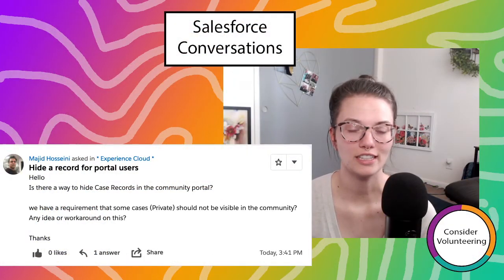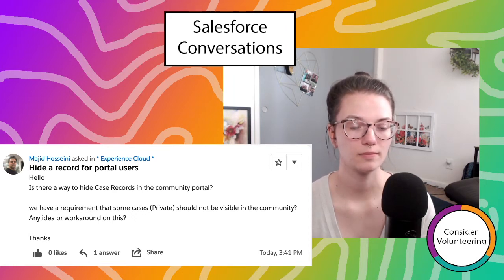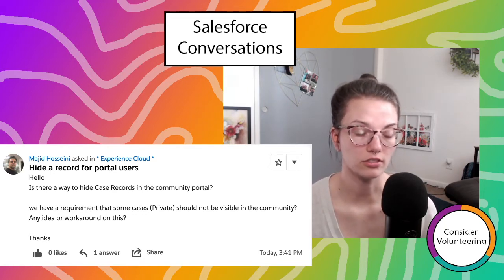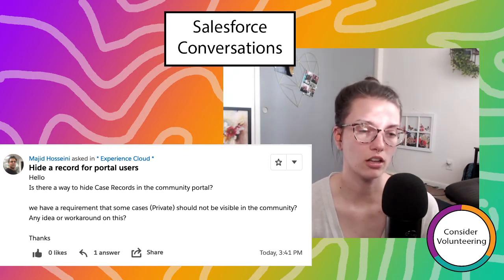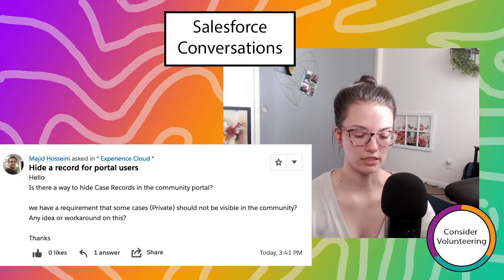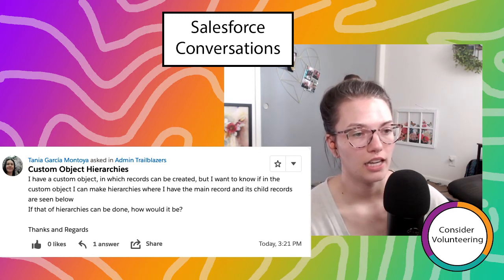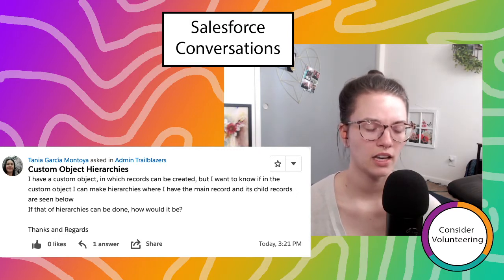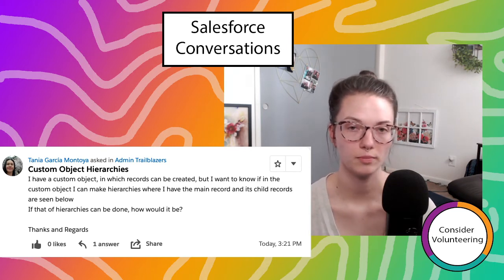Salesforce Community Q&A 9.24.21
Hello & Welcome, I'm Abbey, a 5x certified Salesforce Administrator.

Find records for portal users
Custom object Hierarchies
Dreamforce
Remote Work

With love, Namaste - Abbey